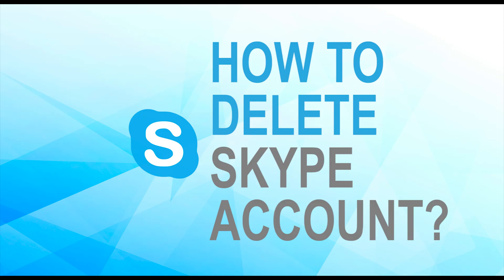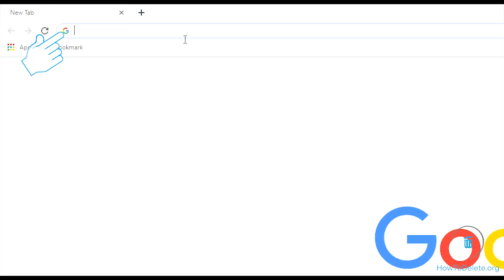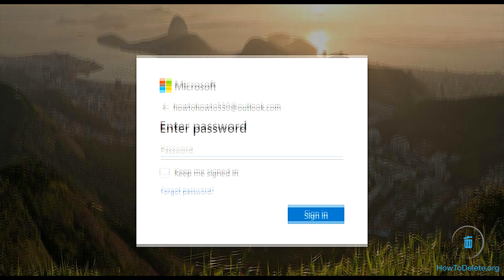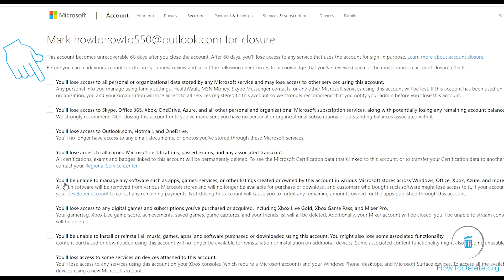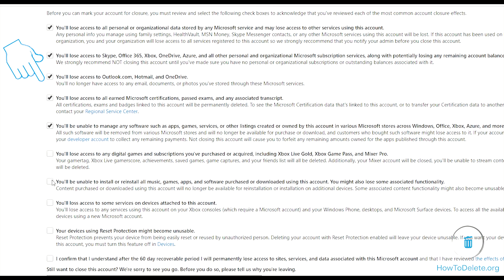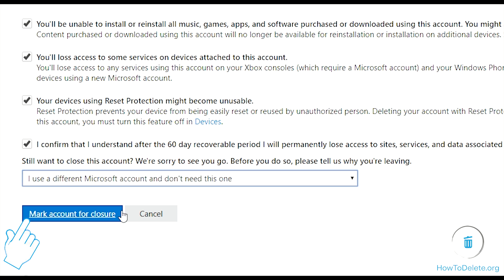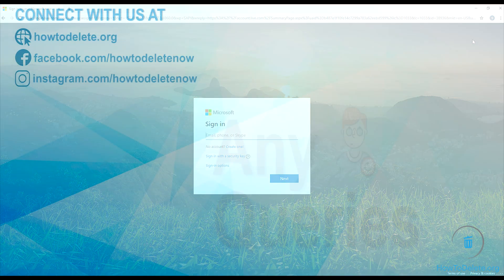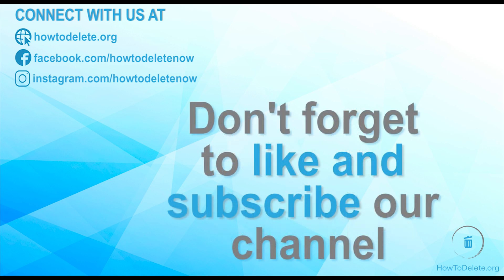How to Delete Skype Account?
This tutorial will guide you through the steps needed to successfully close your Skype account the right way.
Step-by-step tutorials on how to delete Skype account.